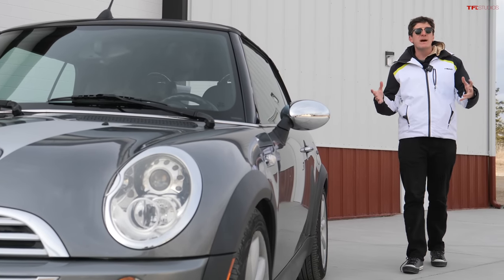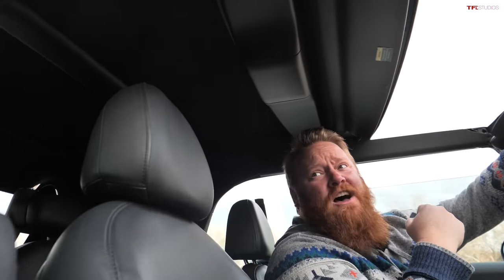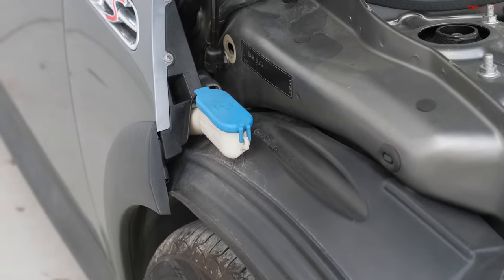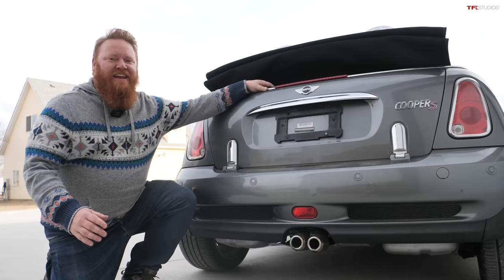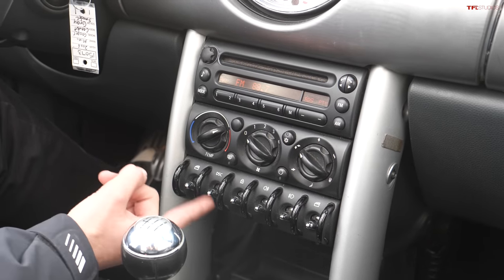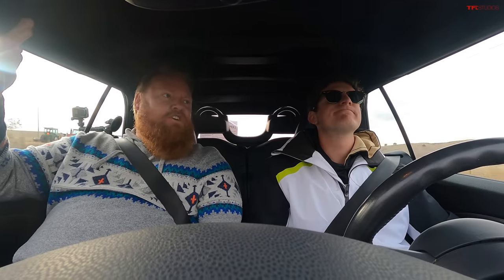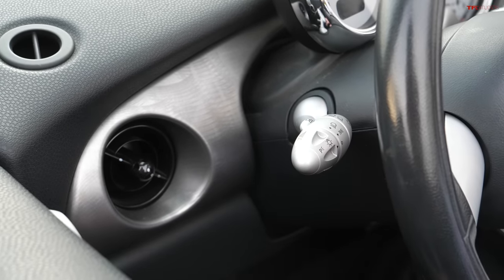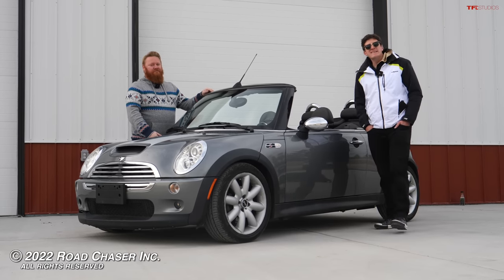I Bought The Most Fun & Best Daily Driver For Under $10K!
In this video we check out our choice for a cheap, fun car!